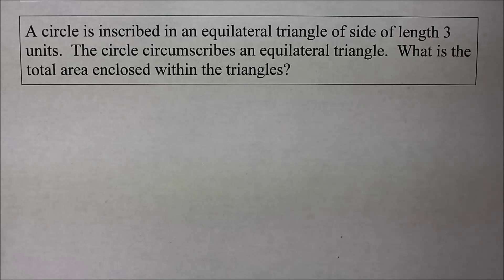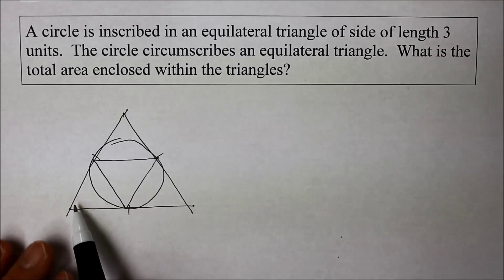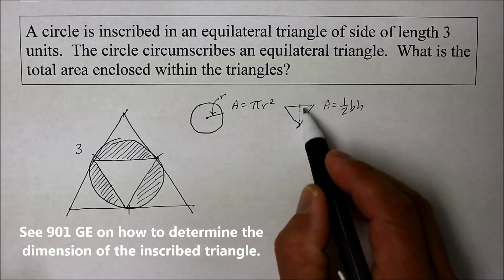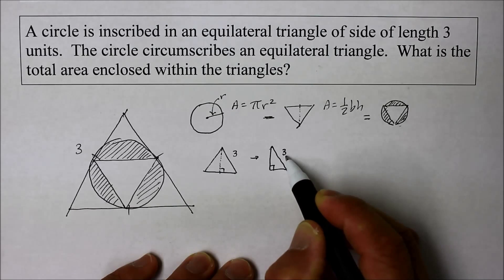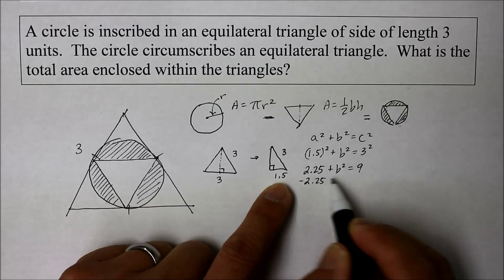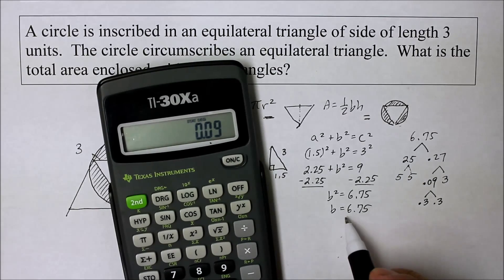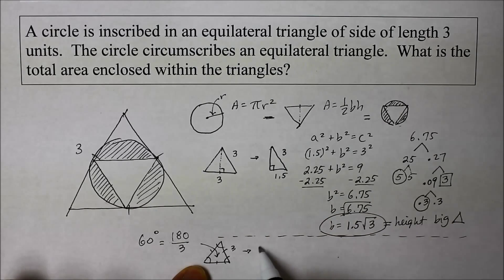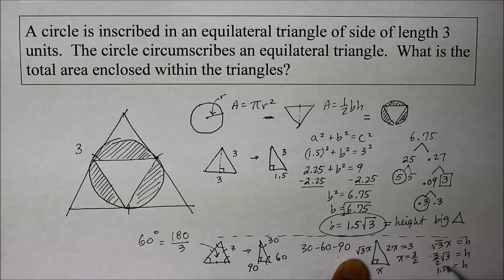902 GE Part 1 Find the Radius of a Circle Inscribed inside a Triangle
Find the Radius of a Circle Inscribed inside an Equilateral Triangle, and find the area of an equilateral triangle that it circumscribes.